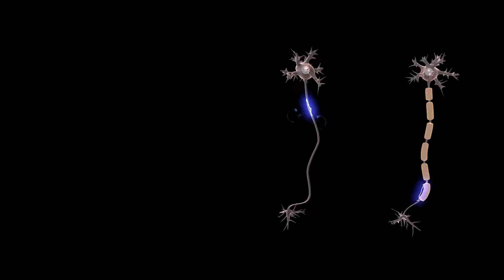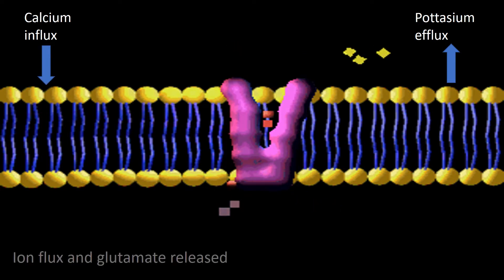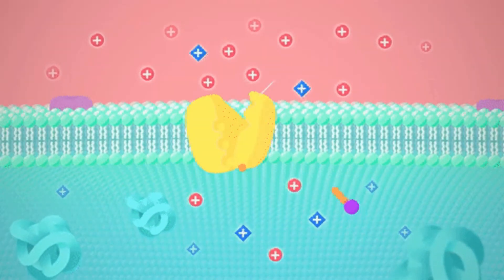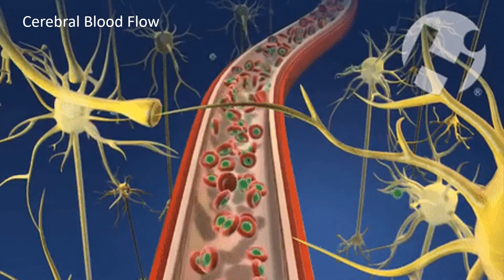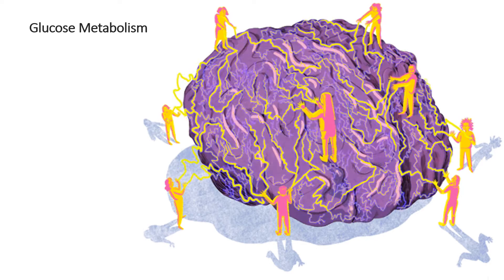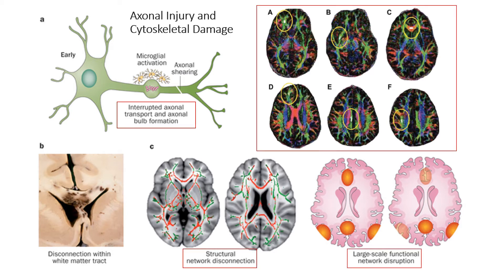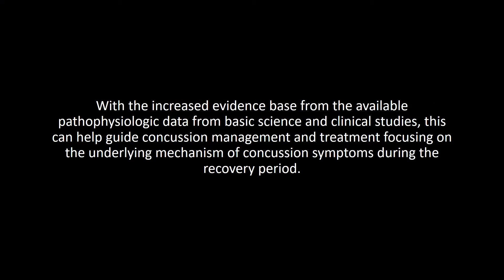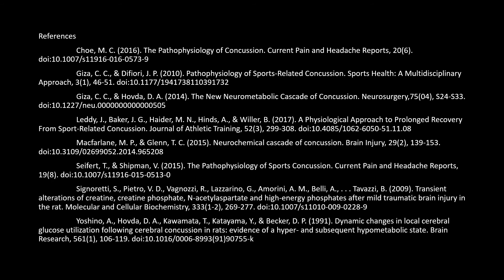Pathophysiology of Concussion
A short educational video on the pathophysiology of concussion.

Additional References:
Hutchison, M. (2017). KPE368: Pathophysiology / Epidemiology, week 3 [Powerpoint slides].
Hutchison, M. (2017). KPE368: Biomarkers, week 10 [Powerpoint slides].